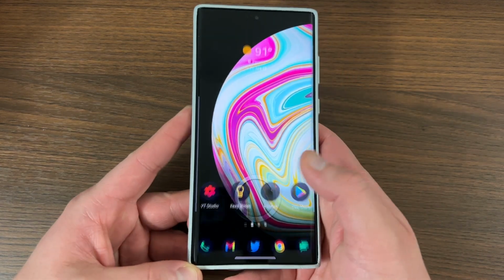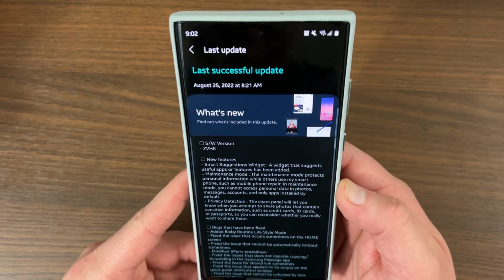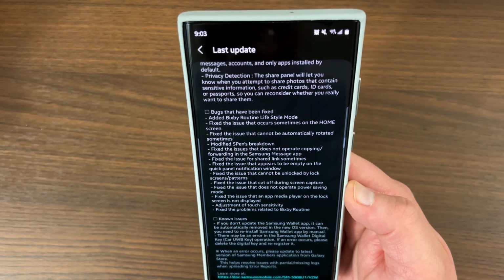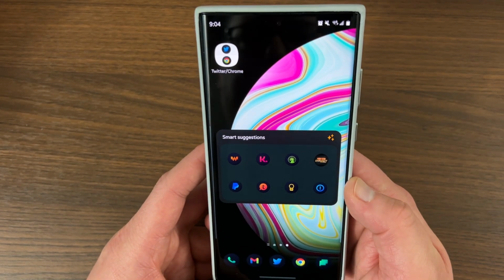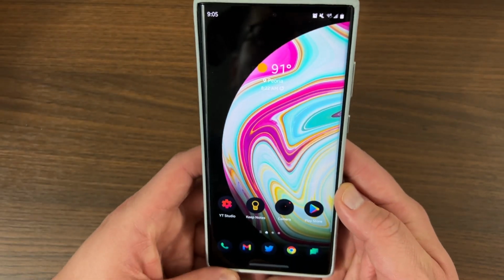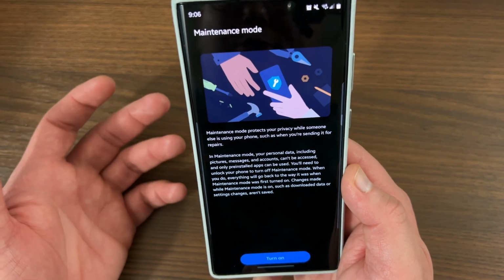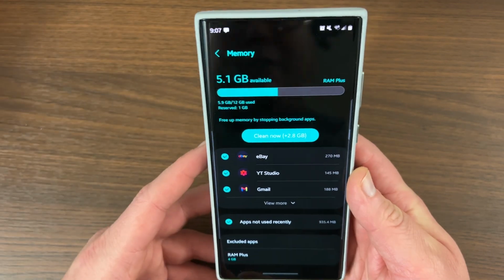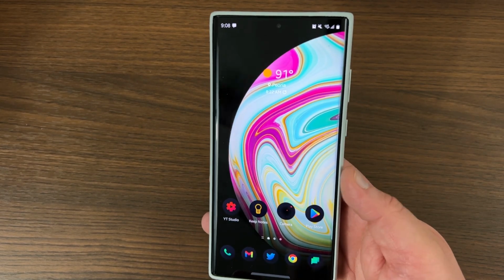Samsung One UI 5.0 Beta 2 is OUT - What's New? (Fantastic Android 13 Features Added)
Z Fold 4 (Bonus $300 credit if you order through my link!)
Z Flip 4 (Watch 5 and Buds Pro 2 links after break!)
Get a mystery box from me if you preorder through me

Apps used in my setup

Some of my favorite S22 Ultra accessories

Galaxy Watch 4 ($50 free play credit!)
Jabra 4 Active earbuds
Chargeasap Flash Pro graphene power bank:
Kovol 120W desktop charger
Whitestone dome tempered glass
Whitestone dome film protector
Whitestone dome lens protector
Galaxy S22 Ultra VRS kickstand case
Ringke Fusion case
Microfiber cloths large

*Icon pack and wallpapers*

Wonderland: Download from Galaxy App Store!

*Some of my favorite apps that have free trials/memberships*

Amazon Baby Registry
Amazon The Drop signup
Amazon Prime Music trial #2
Amazon Prime video trial
Amazon wedding registry
Amazon Audible Plus trial
Amazon Kindle Plus Trial